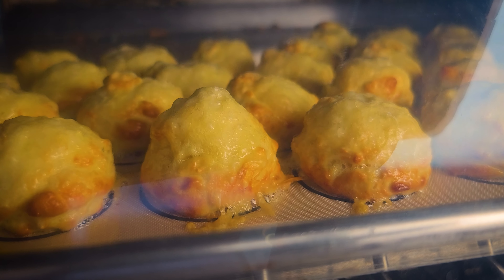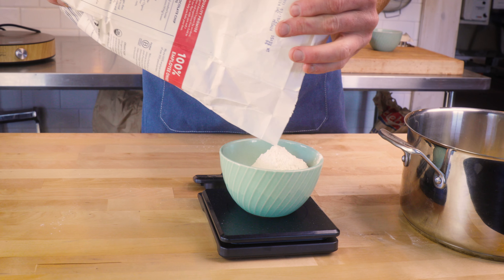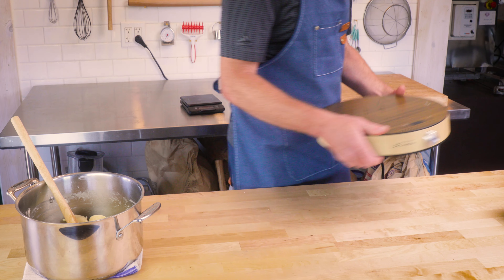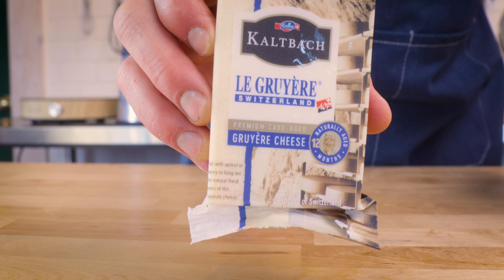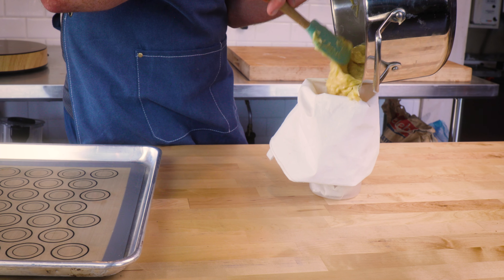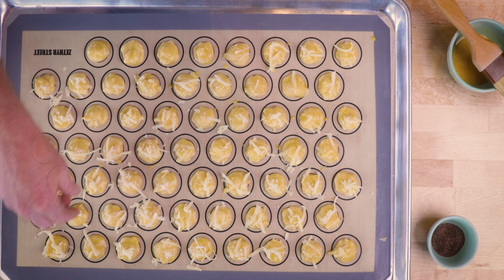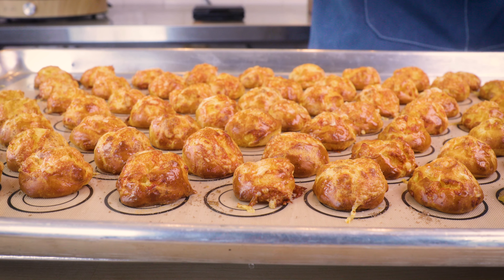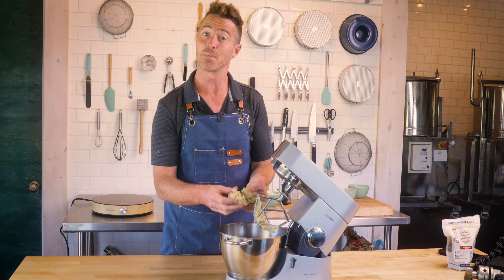Cheese Puffed Savory Bombs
Lovely little choux pastry finger food, livened up with the addition of apple smoked salt from the San Francisco Salt Co and aged Gruyere to be enjoyed in quantity!

Swing by my shop for craft chocolate and artisan baked goods

Mike Davies of Crow & Moss Chocolate makes artisan chocolate in one hundred pound batches in our 2000 square foot factory in Petoskey Michigan, trying to bring out unique and true-to-bean flavor experiences to share with chocolate lovers everywhere.

Gear I use:
Cameras: Cannon EOS 5d Mark IV, Samsung S23 Ultra, Asus ROG Phone2, Asus ROG Phone3
Lens: Canon 24 - 70mm f/2.8L II USM, 28mm f/1.8 USM and 50mm f/2.8
Audio: RØDE NT-USB Condenser Microphone, RØDE Wireless Go II and Deity V-Mic D3 Shotgun Mic

Music: Elijah Banks - Hard 2 Forget You, Elijah Banks - Say Something